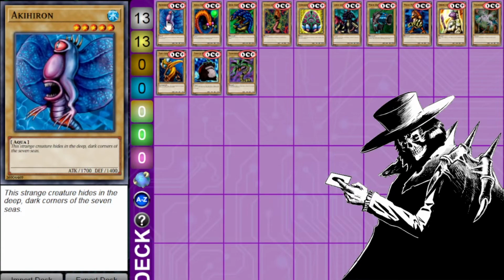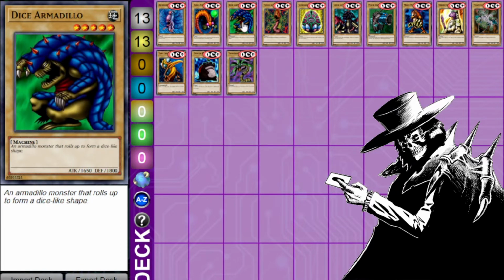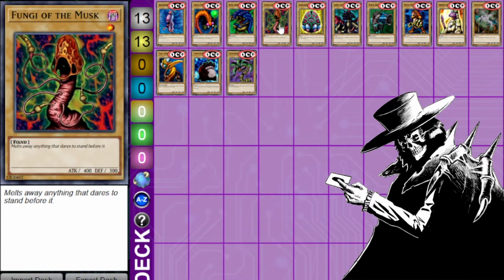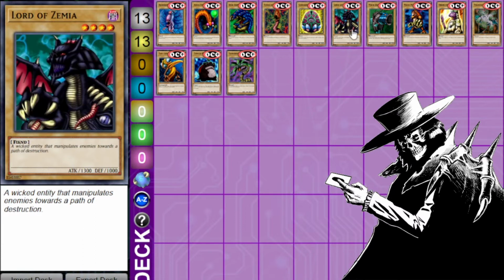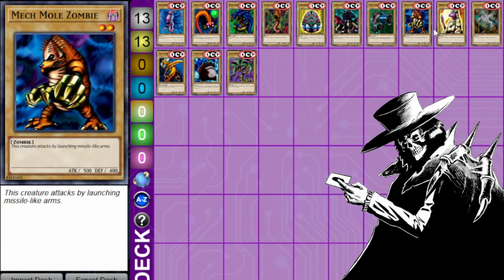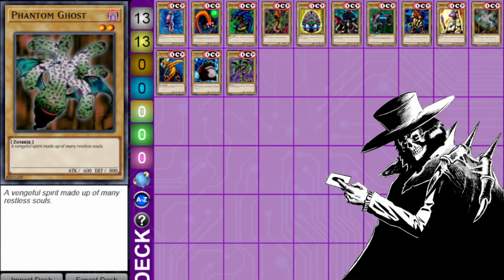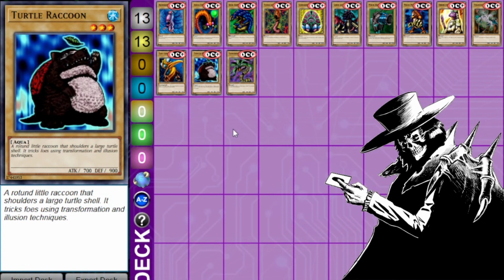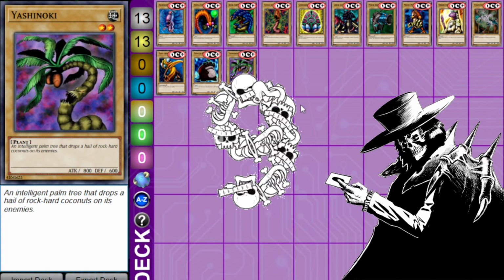Necromancer Reviews 13 Strange OCG Yu-Gi-Oh! Monsters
A pleasure to make your acquaintance! In this video, The Necromancer showcases 13 strange/fascinating vanilla monsters only available in the OCG.